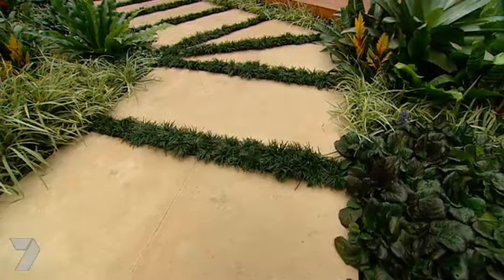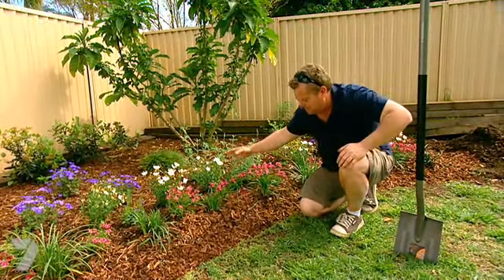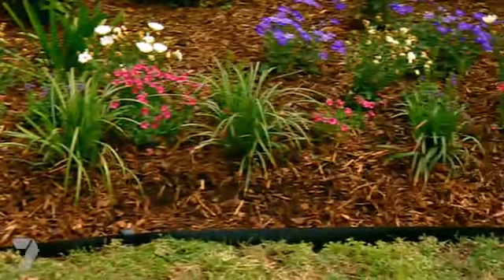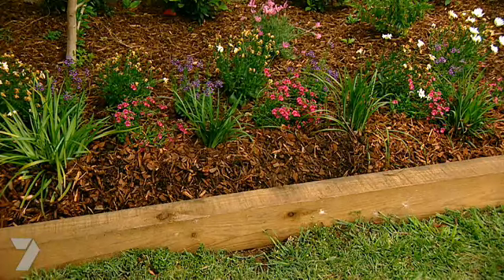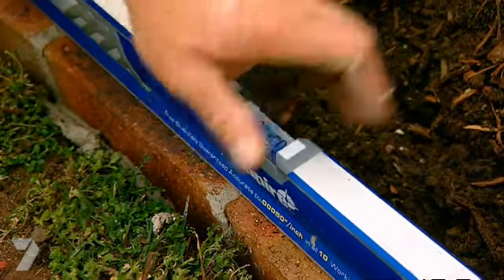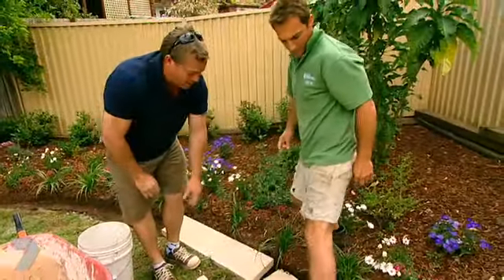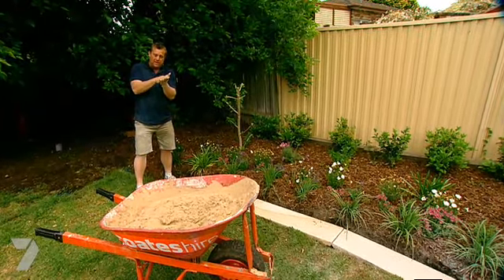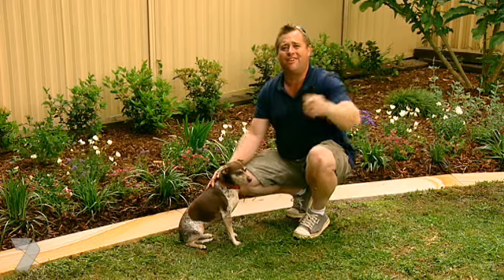How To Make Great Garden Edging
Edging is a great gardening tool. An edge can make the difference between a good garden and a great garden, and there are so many different options out there. Learn how you can make it work best for your garden.

Welcome to Great Home Ideas, your destination for DIY fixes, home makeovers and amazing ways to bring your garden to life. Each week, we’ll be sharing fascinating stories, fresh projects and expert advice to help you transform your space and make your dream home a reality.